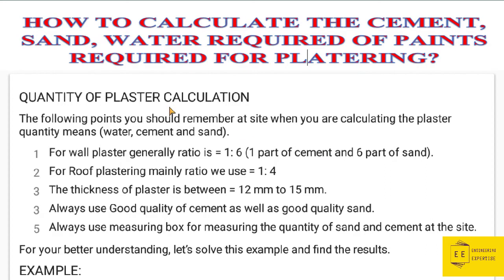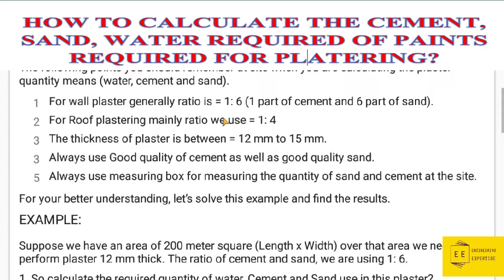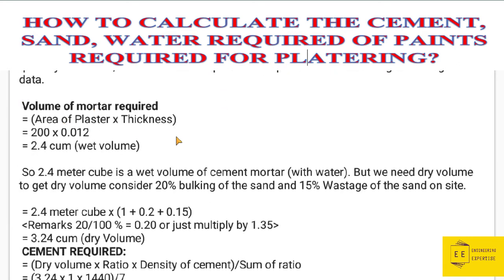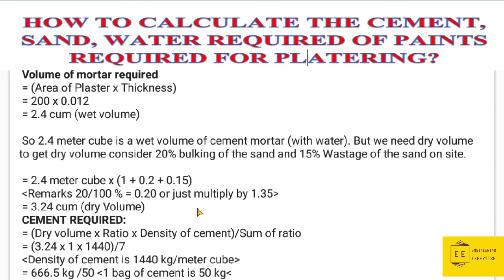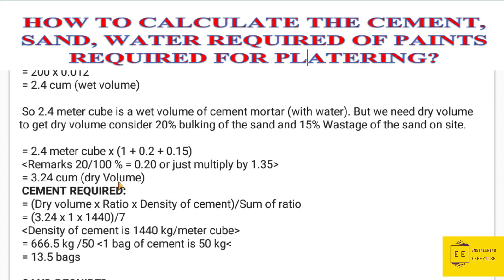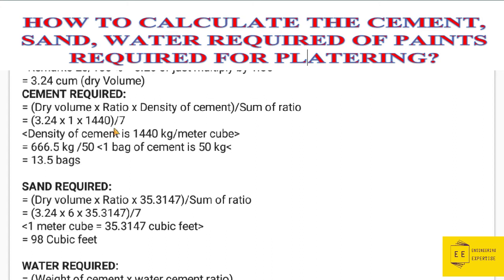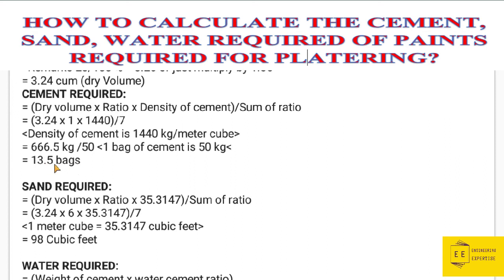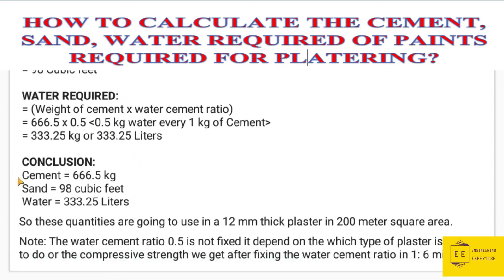7 HOW TO CALCULATE THE WATER,CEMENT, SAND,REQUIRED FOR PLASTERING IN QUANTITY SURVEY COURSE 2020?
HOW TO CALCULATE THE WATER,CEMENT, SAND,REQUIRED FOR PLASTERING IN QUANTITY SURVEY COURSE 2020?
# QUANTITY SURVEY COMPLETE COURSE 2020 COST ESTIMATION COURSE LATEST 2020

1.Introduction to QS (theoretical part)

2.estimation of materials  (cement , sand, aggregate, concrete, steel,bricks,mortar, plastering, paint , tiles, blocks e.t.c

3. We will study long wall and shot wall method to estimate whole building

4.We will study centre line method to estimate whole building

5.the cost estimation of building components ( beam, column,slab,stairs e.t.c)

6.the cost estimation of road and other structures

7. Finally we will create a different excel sheet to estimate building materials by just putting values in the sheet
 Thanks